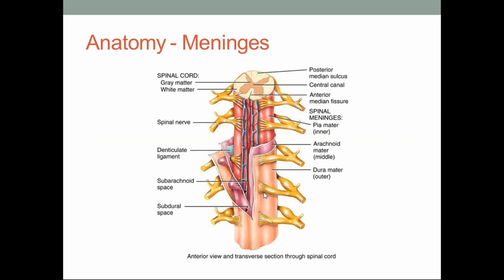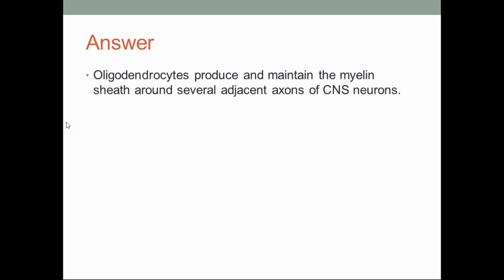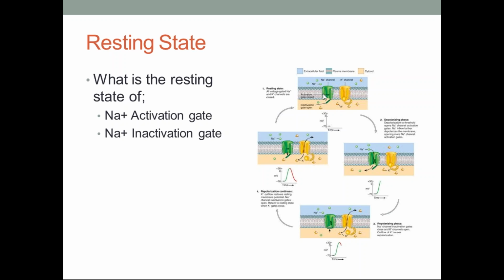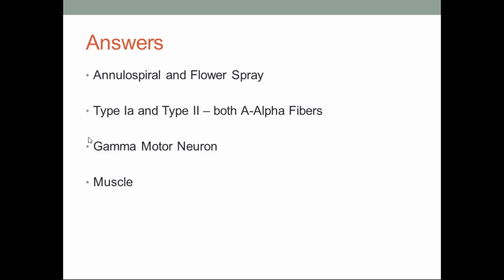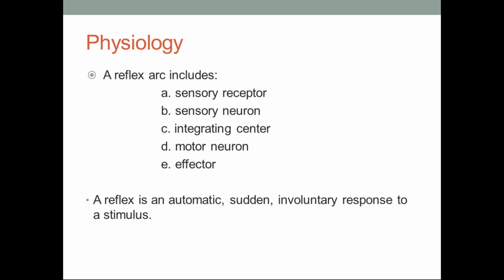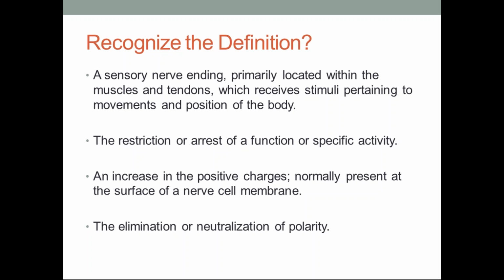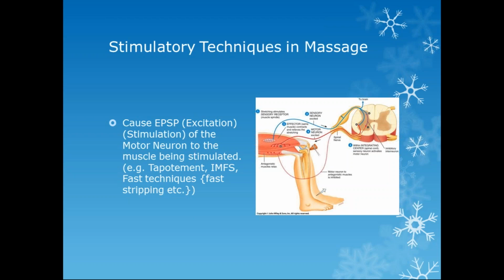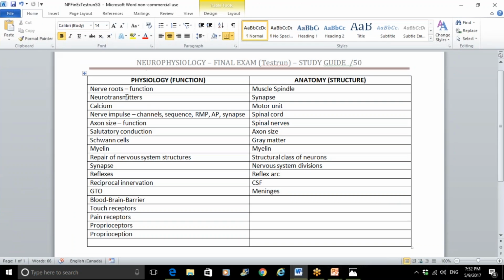2017 05 09 18 32 Neurophys Final Exam Review